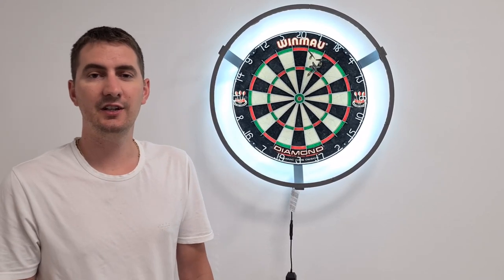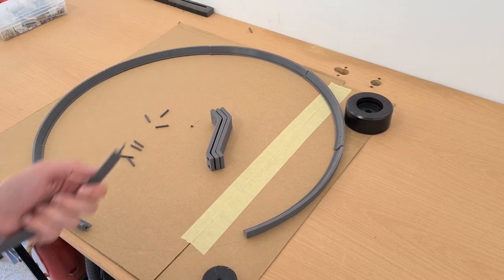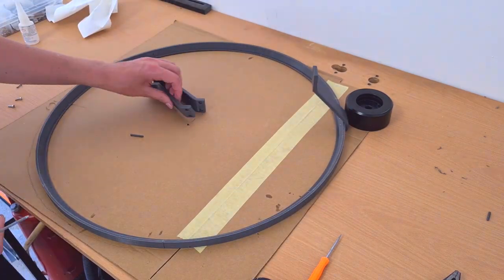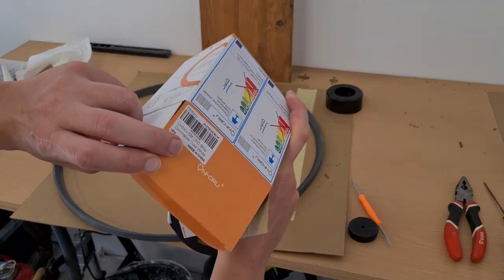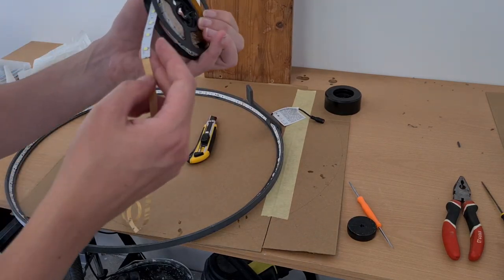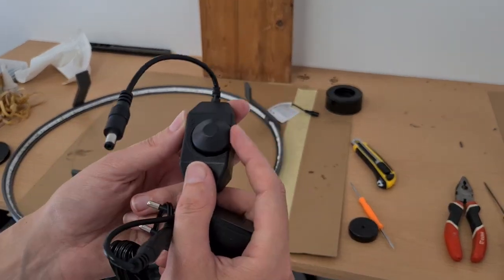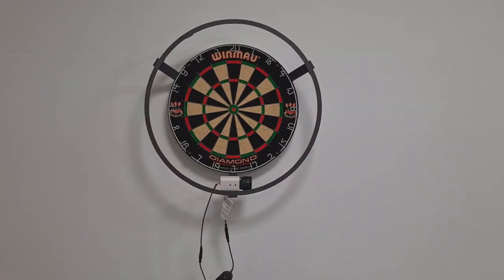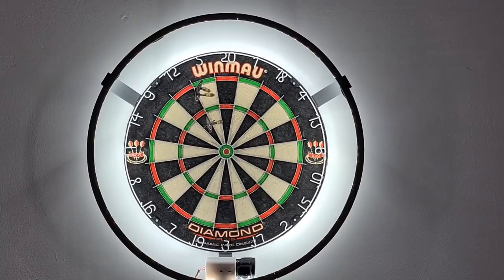DIY Dartboard Ring Light - 3D Printed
Hello Guys,

in this video I am sharing with you my newest creation which is my own design of a 3D printed Dartboard LED ring light.

Kiki